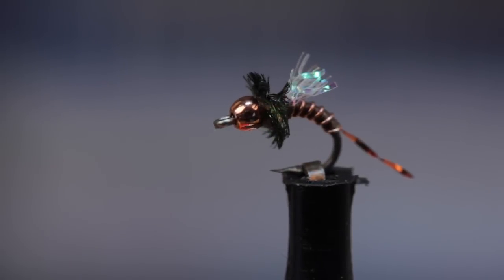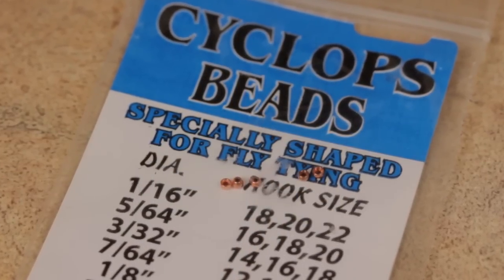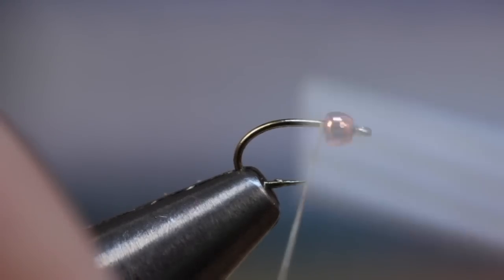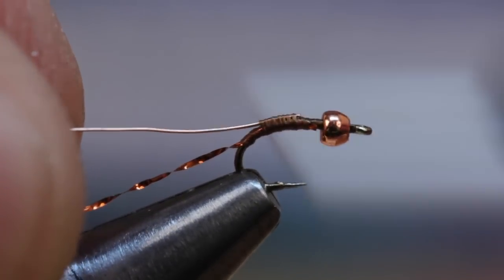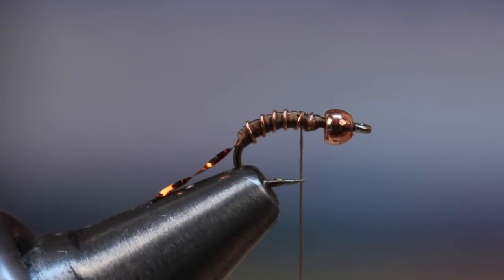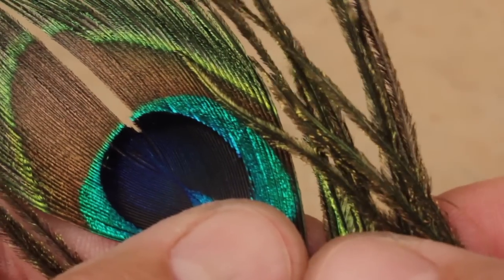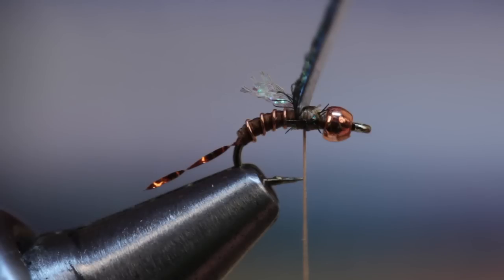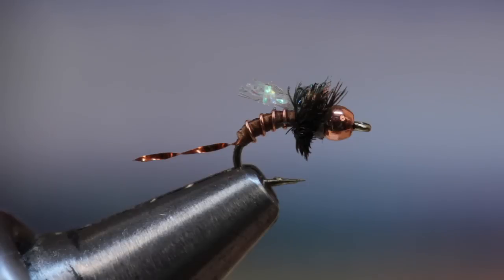Copper Zebra Midge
Detailed instructions for tying a Copper Zebra Midge.
Recipe:
Hook: Standard emerger hook (here a Dai-Riki 125), size 20.
Bead: Copper, 1/16-inch.
Thread: 6/0, light brown.
Trailing shuck: Krystal Flash, copper, one strand.
Rib: Ultra Wire, small or extra small, copper.
Wing bud: Diamond Braid, pearl midge.
Thorax: Peacock-eye herl.